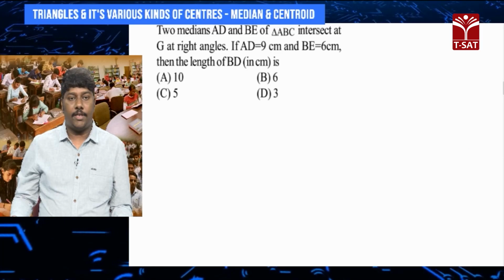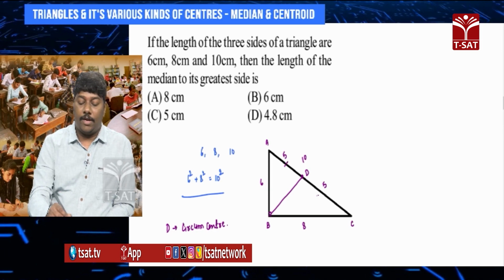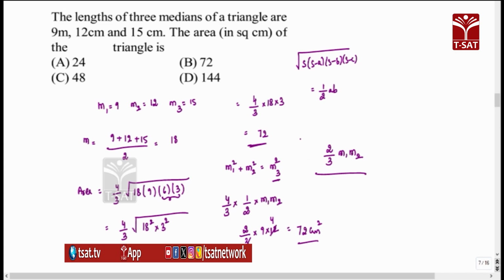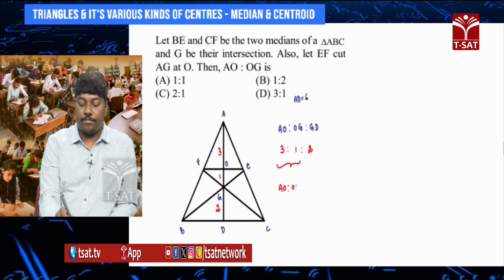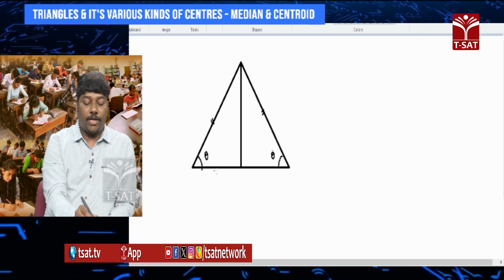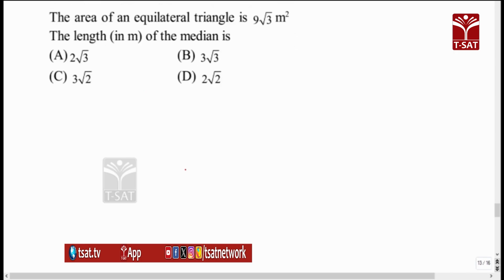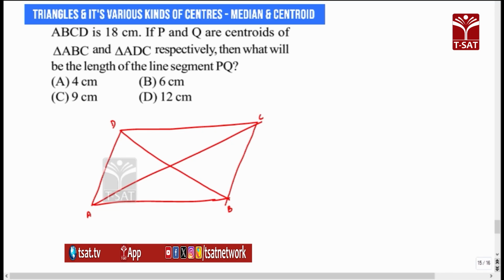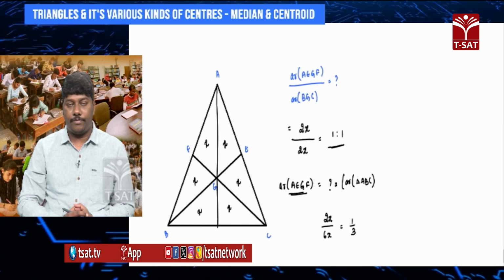RRB-ALP-2026|Quantitative Aptitude-Triangles & It's Various Kinds Of Centres-Median & Centroid (P-1)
RRB - ALP - 2026 | Quantitative Aptitude - Triangles & It's Various Kinds Of Centres - Median & Centroid (Part-1) | T-SAT

T-SAT Network Digital Classes are Now Available on Following Platforms:

👉Install T-SAT App:
1. For Android Users: Play Store
2. For Apple Users: AppStore

 ---Watch on
-Jio TV - Educational Genre & JIO TV+
-T-fiber